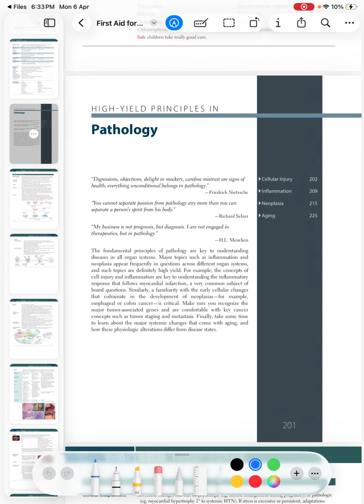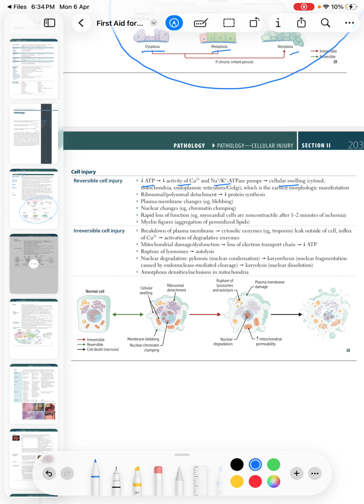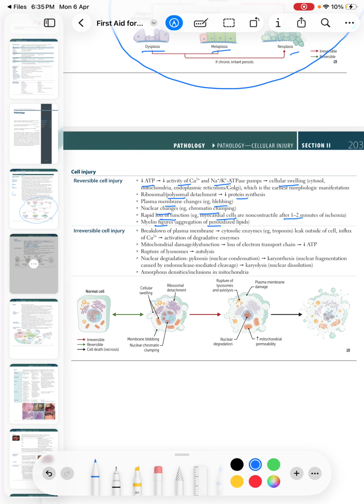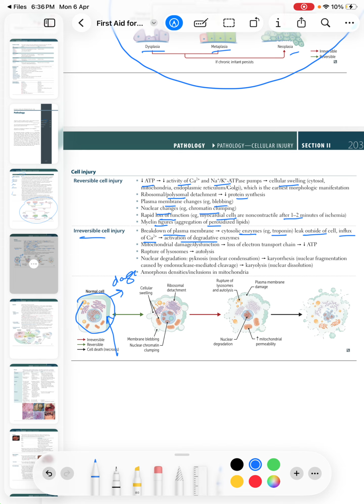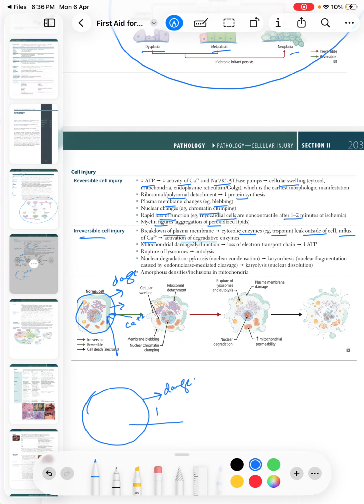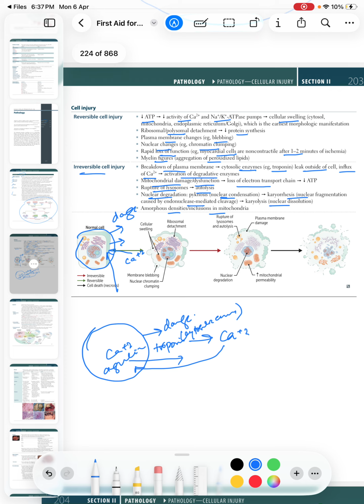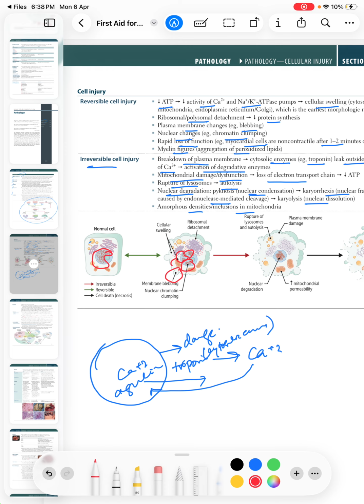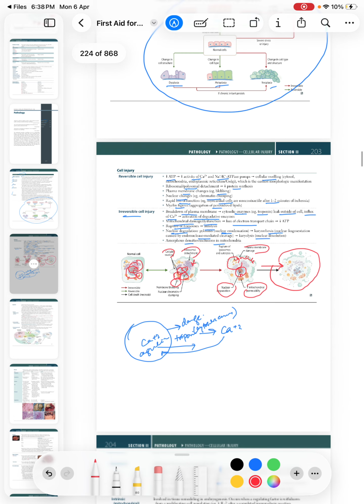USMLE First Aid Pathology | Cell Injury Reversible vs Irreversible Cell Injury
Understand Cell Injury – Reversible and Irreversible Changes with Easy Medicine!

This lecture covers high-yield Pathology concepts from First Aid for the USMLE Step 1, explained in a simple, structured and exam-focused way.

📚 Topics covered:

Introduction to cell injury

Causes and mechanisms of cell injury

Reversible cell injury

Irreversible cell injury

Cellular swelling and fatty change

Mitochondrial damage

Membrane damage

Nuclear changes: Pyknosis, Karyorrhexis and Karyolysis

Important differences between reversible and irreversible injury

MBBS students

Medical graduates

Pathology examination preparation

Learn high-yield concepts, understand important mechanisms and simplify Pathology with Easy Medicine.